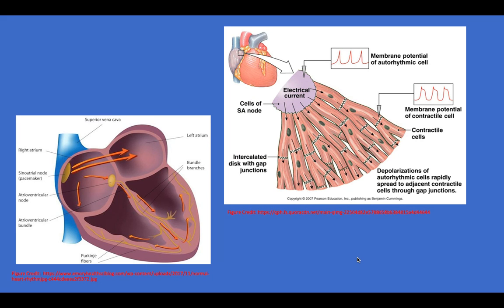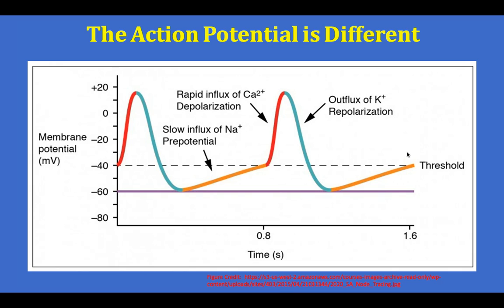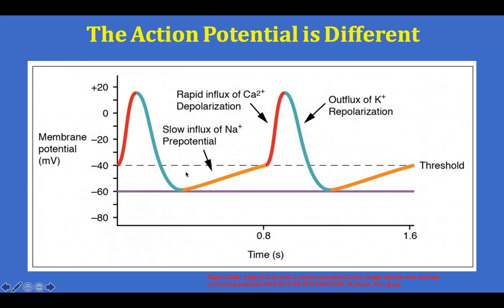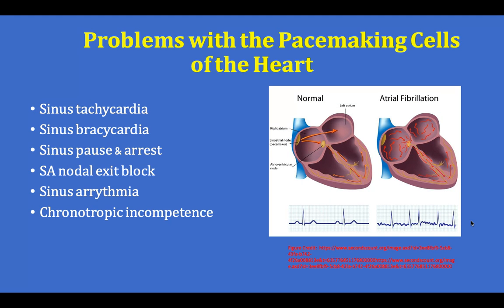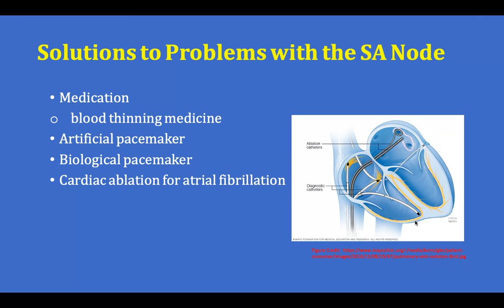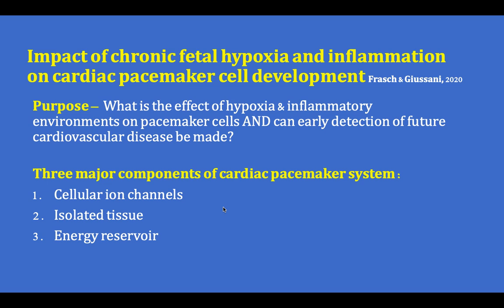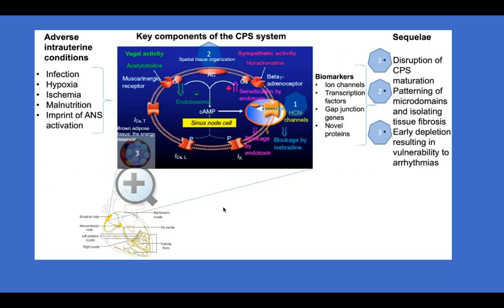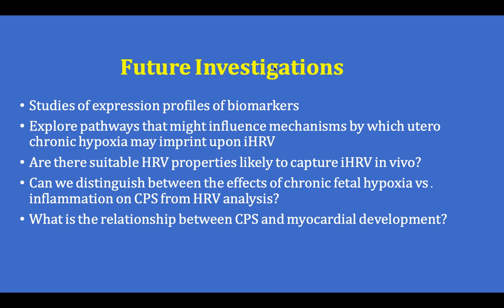Cardia autorhythmic cells Topic 1